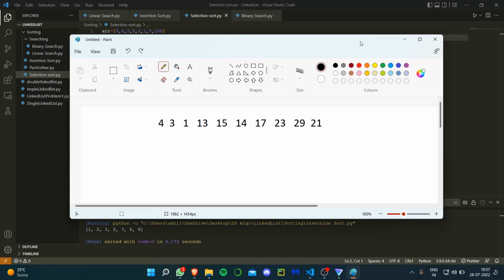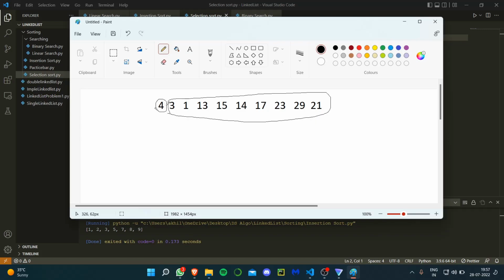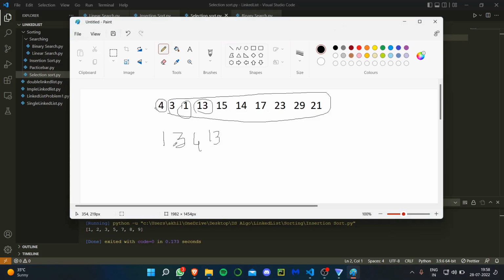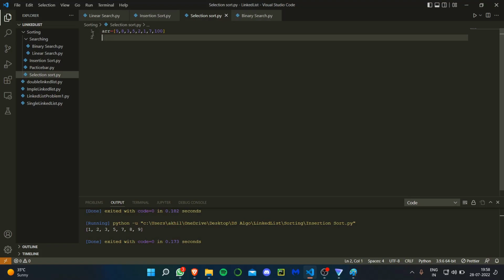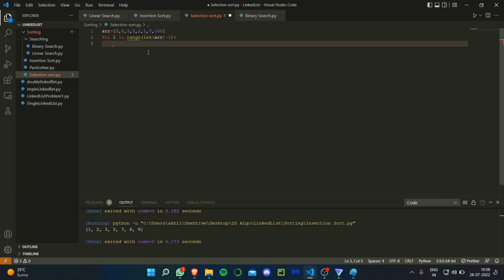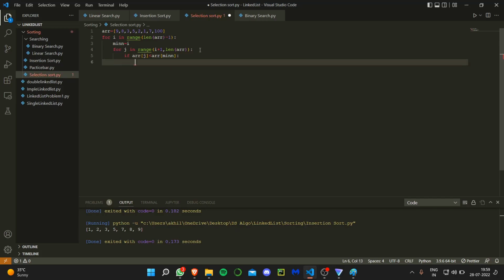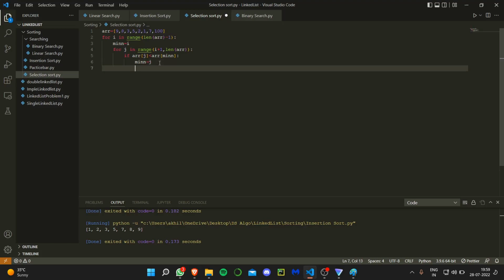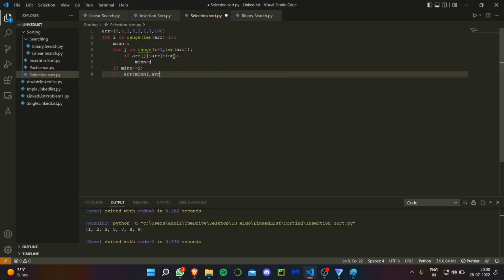Selection Sort | Easy Explanation | Using Python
Selection sort is a sorting algorithm that selects the smallest element from an unsorted list in each iteration and places that element at the beginning of the unsorted list.

Time Complexity
Best O(n2)
Worst O(n2)
Average O(n2)